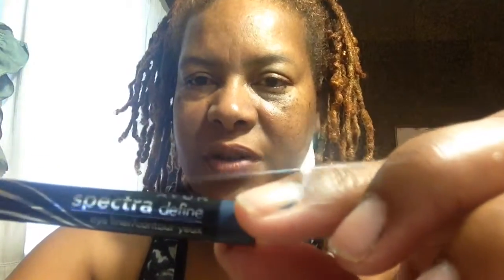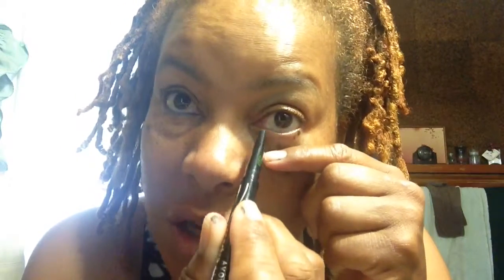Spectra define eyeliner